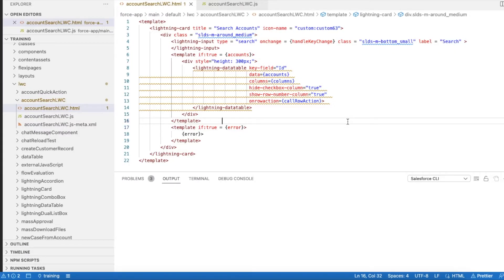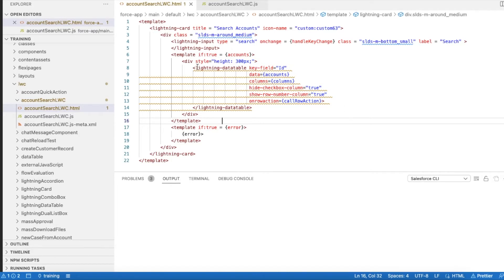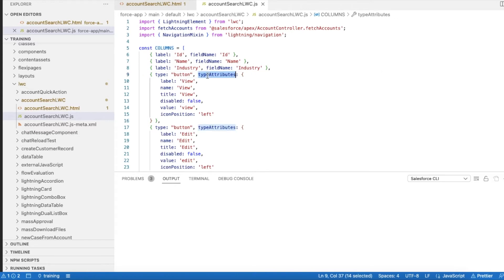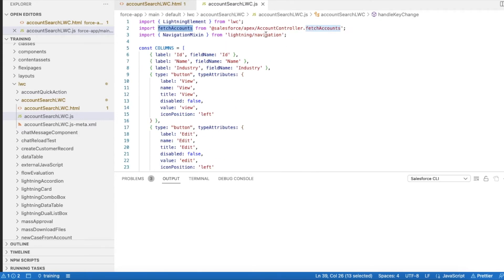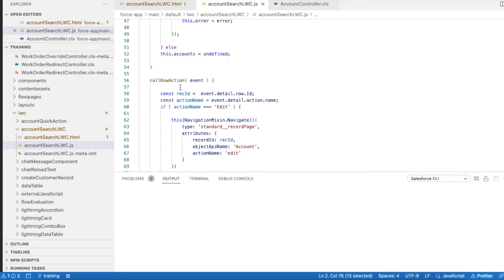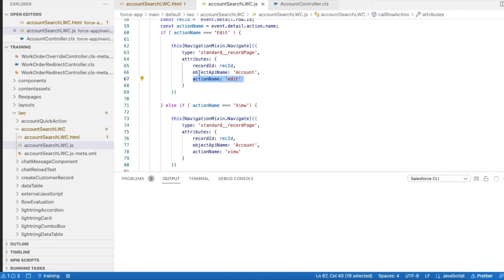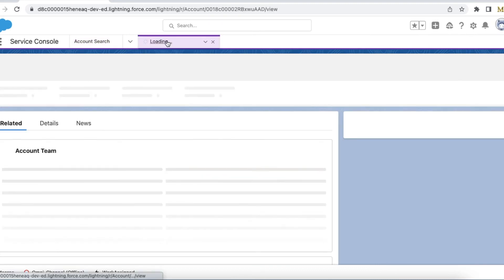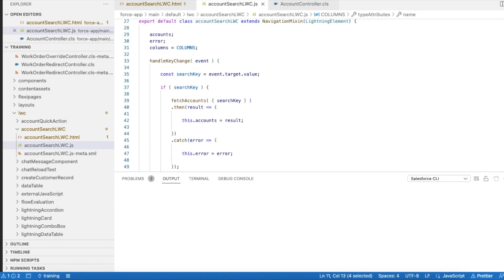Show​ buttons in Salesforce​ Lightning Web Component ​lightning​ ​datatable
type: "button" should be used in columns attribute to display buttons in LWC lighting datatable.